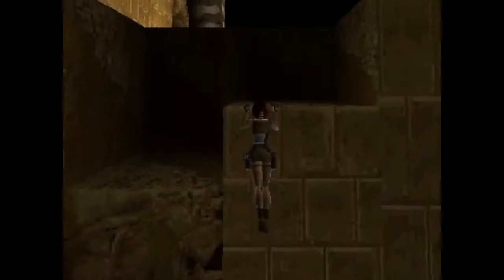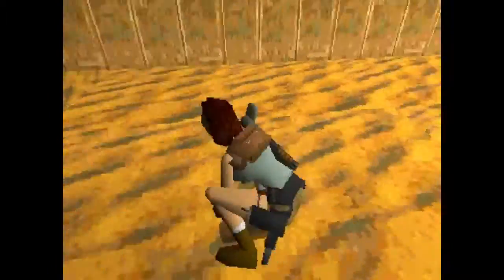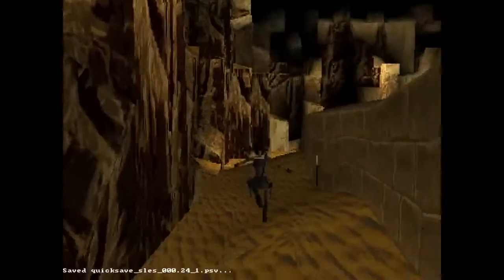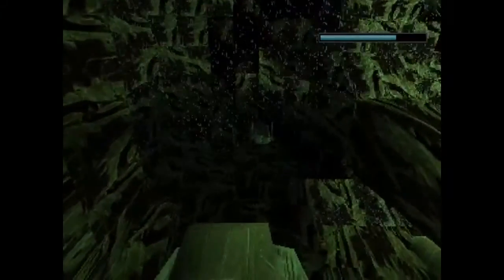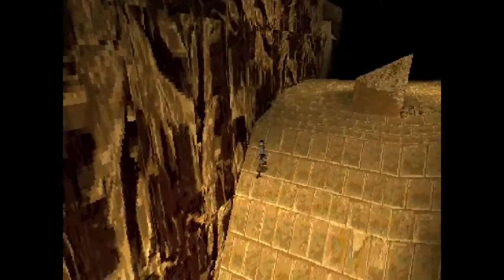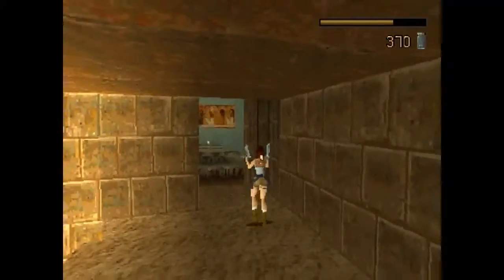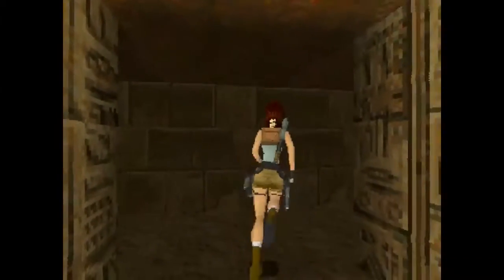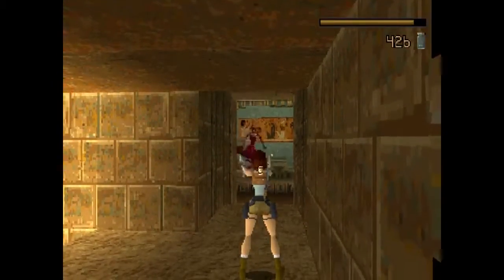Let's Play - Tomb Raider (1996) - 27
Part 27 of Tomb Raider.